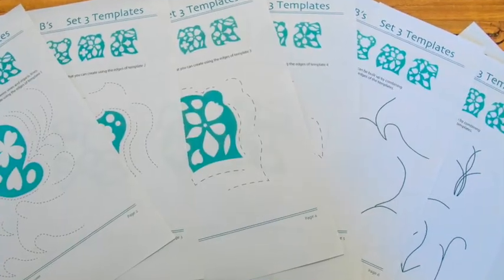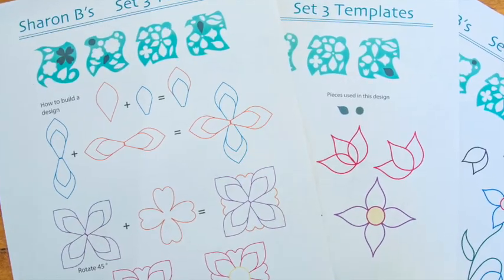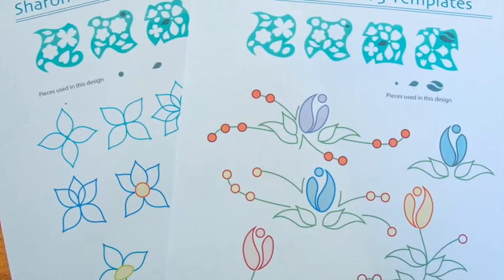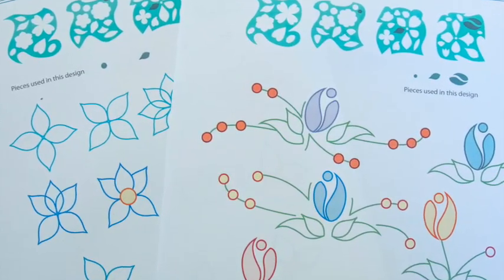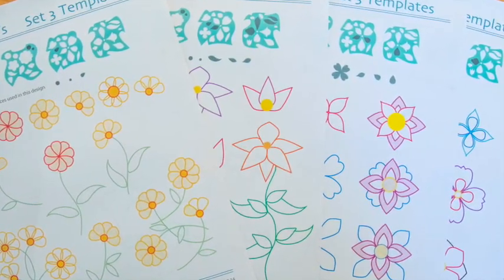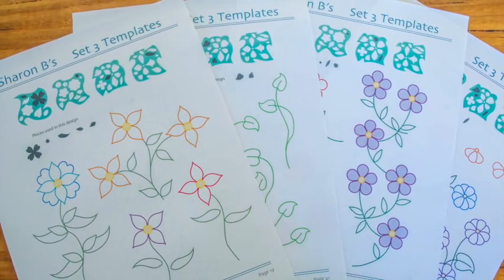Stitchers Templates Set 3 — by Pintangle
Make your floral embroidery designs easy with these templates from Pintangle.com — designed by SharonB. Available now from Pintangle.com.